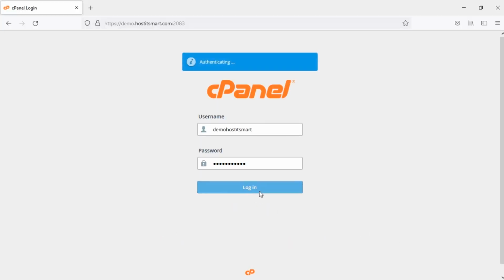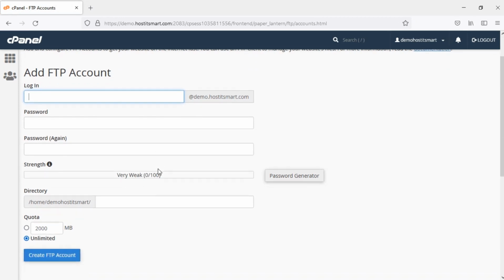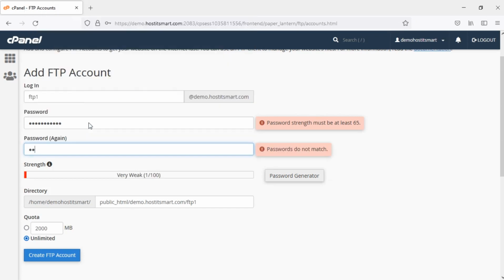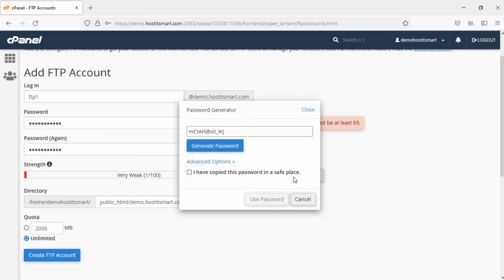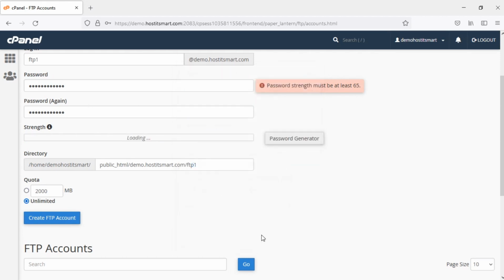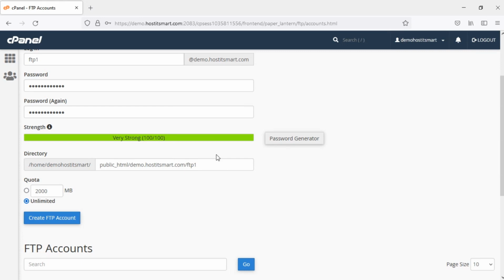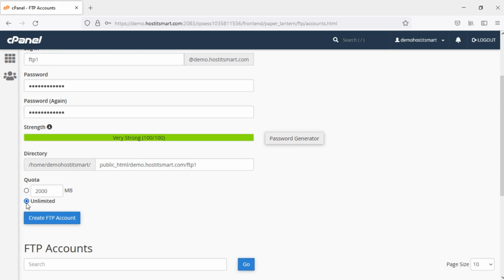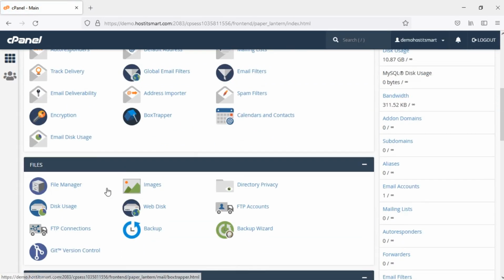How To Create FTP Account In cPanel| Host IT Smart Tutorials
Welcome to Host IT Smart Video Tutorials!

Today, We will know “How To Create FTP Account In cPanel?”

In this video, We will explain to you to create an FTP Account in a cPanel with just a few simple steps.

Host IT Smart is a leading web hosting company that provides reliable & modest hosting, Domain, VPS & Dedicated server.